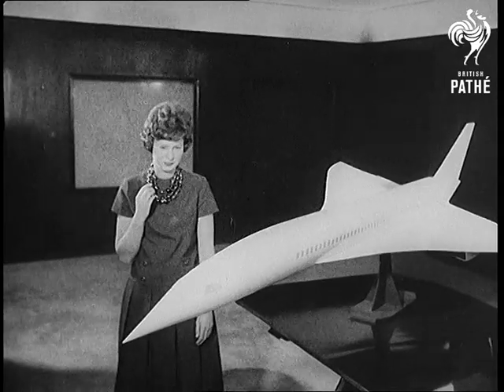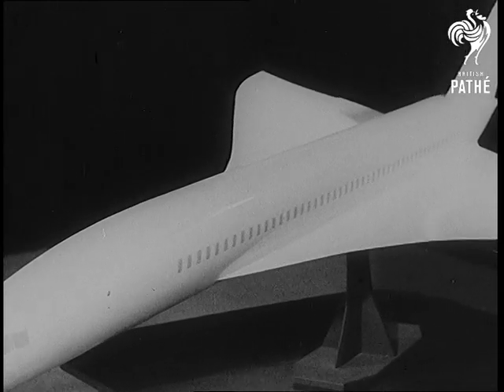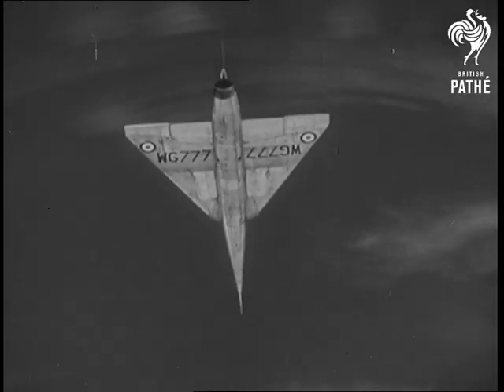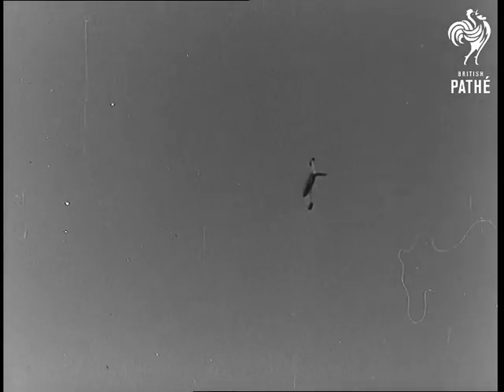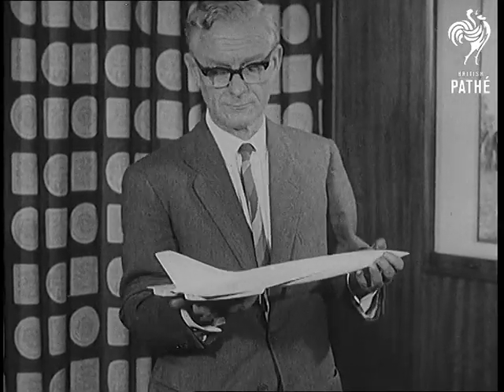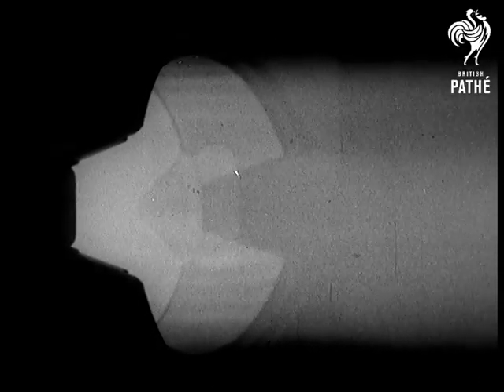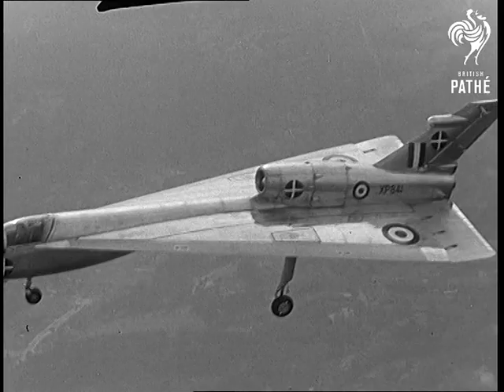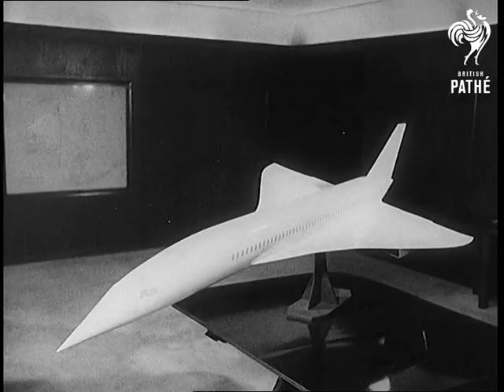Atlantic In 3 Hours (1962)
Titles read: "LONDON - ATLANTIC IN 3 HOURS".

A girl looks at a large model of the Anglo-French Concorde Airliner, due to be carrying 100 passengers by 1970.

General view of Lancaster House.  Inside Monsieur Geoffrey Chodron de Courcel, French Ambassador to Britain and Aviation Minister Julian Amery look at the model of the aircraft and sign an agreement for the joint development and production.  They shake hands.

Shot of a model of the Fairey Delta Two in flight.  This was really the beginning of supersonic delta winged aircraft.  Ground to air shot of the French Trident supersonic aircraft.

General view of the Bedford Wind Tunnel.  Aircraft in wind tunnel undergoing tests.  C/U of model of the proposed airliner with moving background to simulate the flight.  Dr Russell, head of the Bristol Design team, looks at the model.  Various shots of Bristol Siddeley Olympus jet engine being tested.  General view of a Vulcan bomber fitted with the Olympus engine in flight.  Air to air shot of the Handley Page 115 test aircraft in flight.  Shots of the Bristol T.188 'Flying Laboratory' taking off and in flight.

Notes on file.
 FILM ID:1739.03